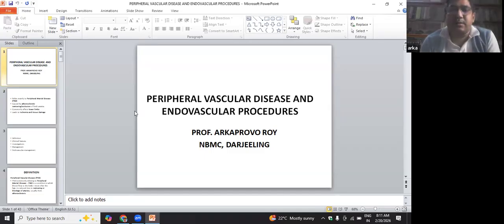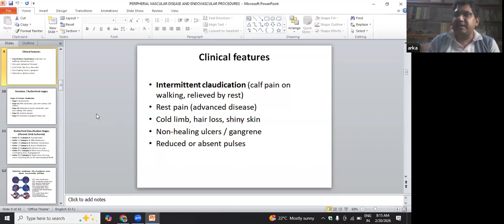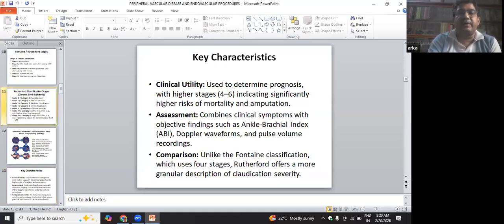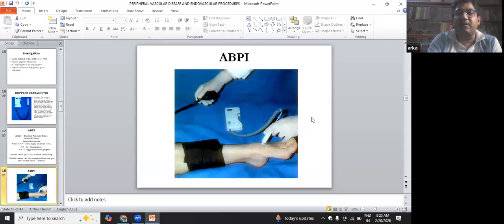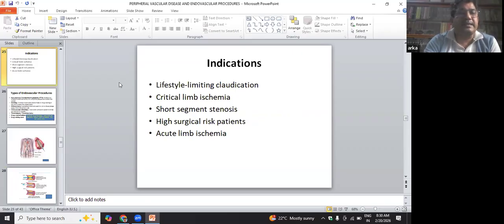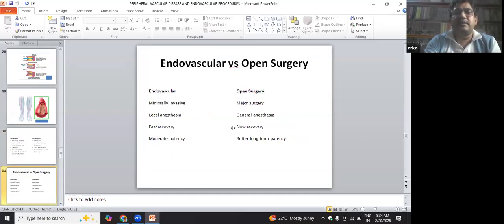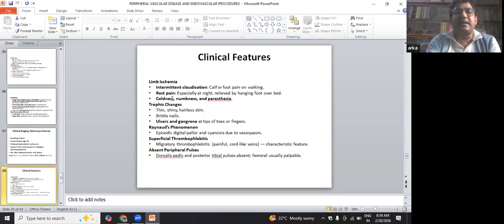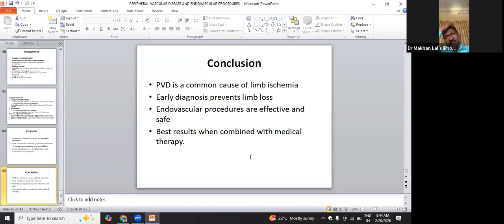PERIPHERAL VASCULAR DISEASE AND ENDOVASCULAR PROCEDURES